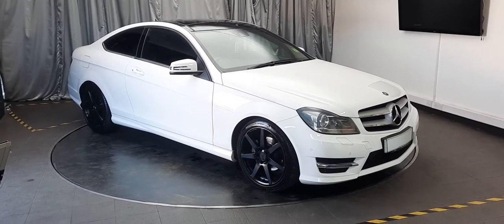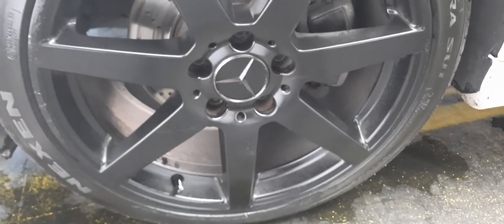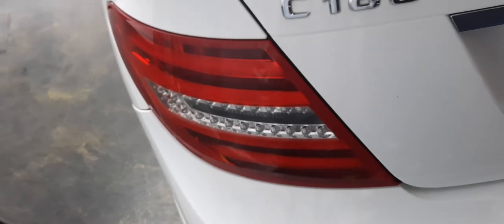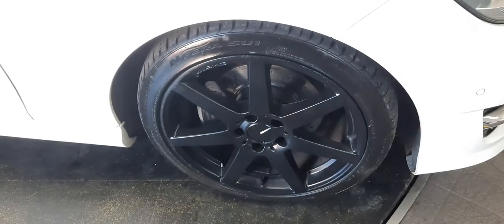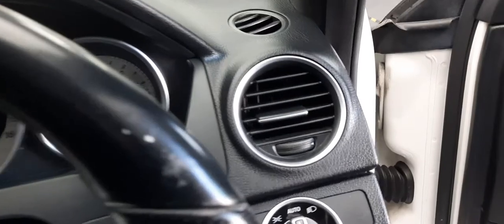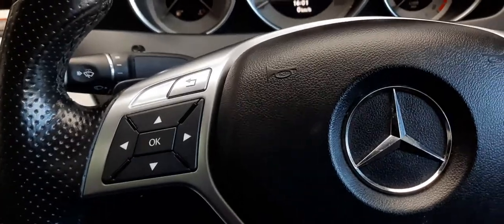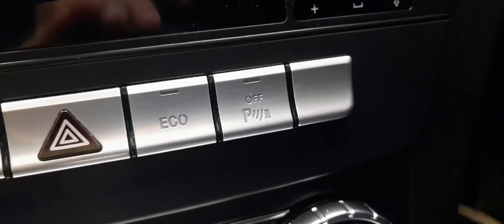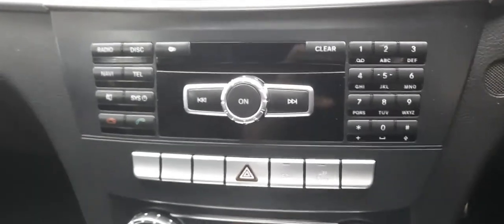2013 MERCEDES-BENZ C CLASS 1.6 C180 BLUEEFFICIENCY AMG SPORT 154BHP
Emerald House of Cars are pleased to present this stunning Mercedes-Benz C180 in white which we have been happy to acquire from one of our approved and trusted nationwide dealers.

This Mega Merc comes fully loaded with additional features which include Air Conditioning, Automatic Headlights Aux Input, Bluetooth Telephone Connectivity, Central Locking, Drive Performance Control, Dual Zone Climate Control, Electric Windows, Electronic Parking Brake, FM Radio/CD, Front and Rear Parking Sensors, Heated Seats, Isofix Child Seat Locks, ParkAssist, Speed Limiter, Steering Wheel Controls, Traction Control, Trip Computer and USB input! A Mega Merc in Many ways - book yourself a Test Drive and see for yourself!

Its mileage and previous owners have been verified and the buyer can expect to be met with a V5 registration certificate, service history and valid MOT certificate.